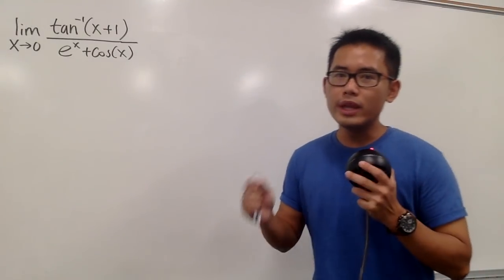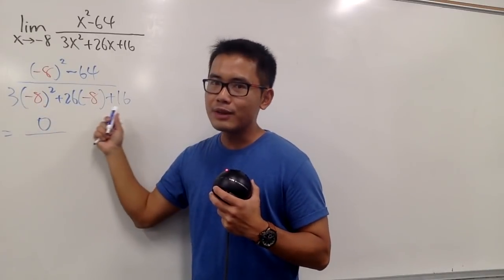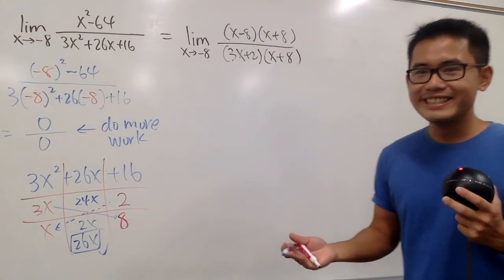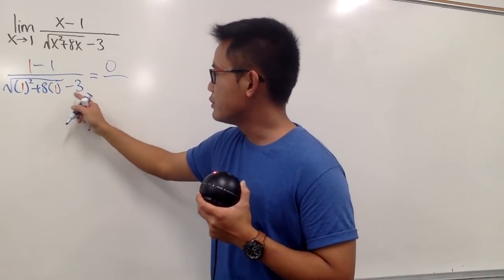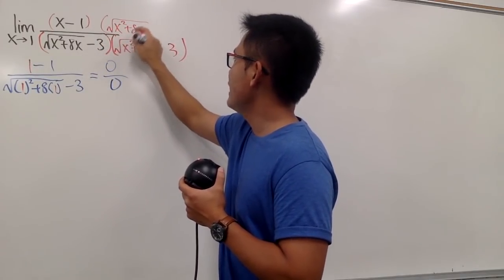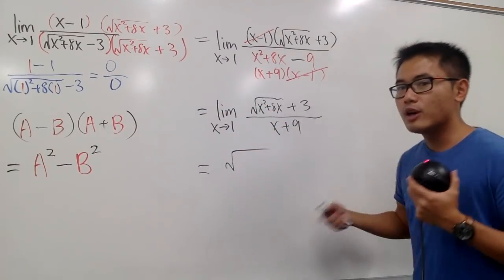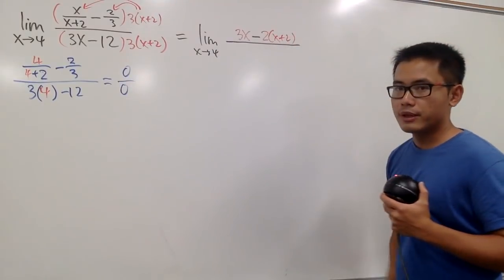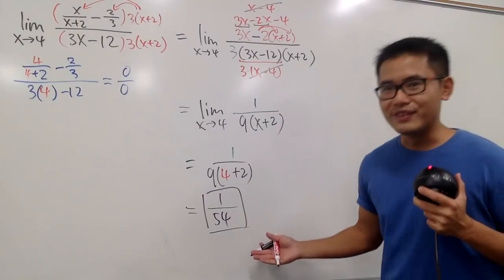Evaluating limits algebraically, part1